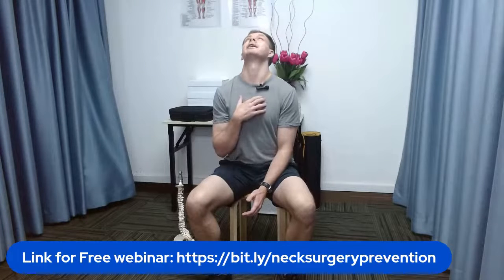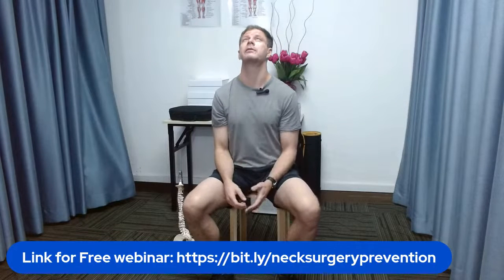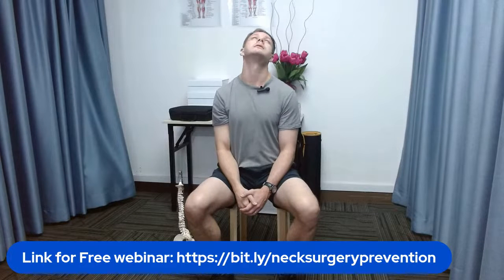Neck Biomechanics & Seated Neck Exercises